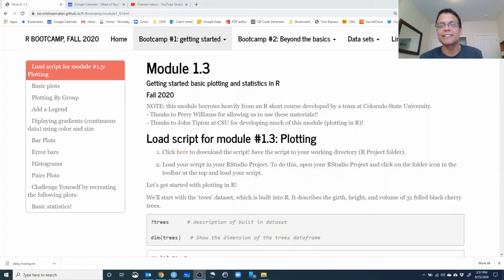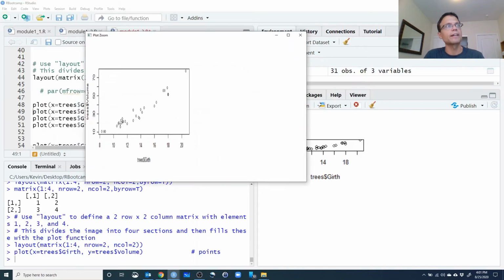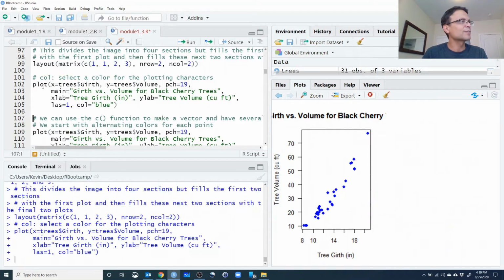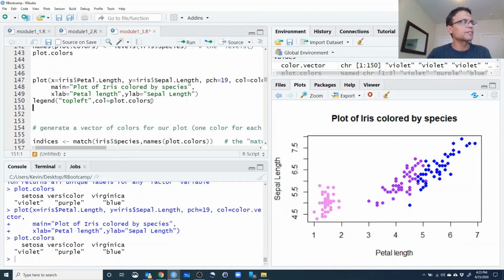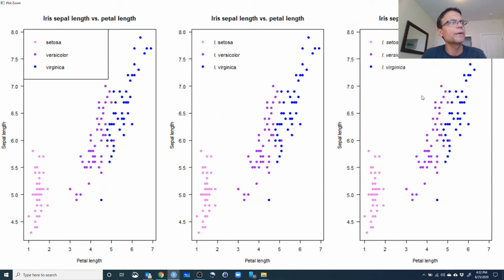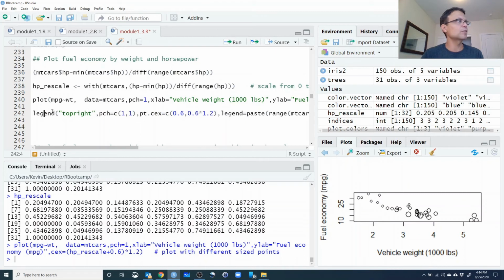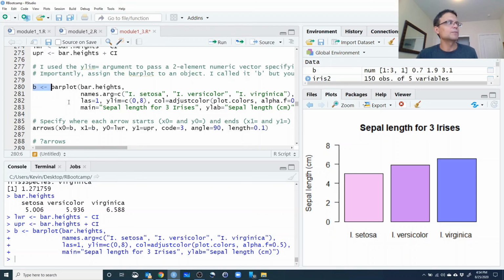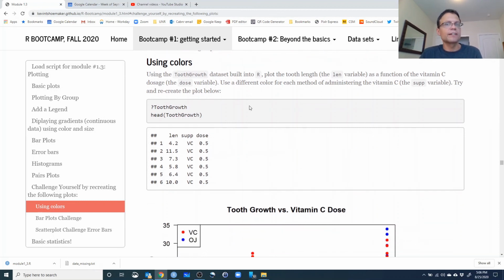R Bootcamp module 1.3 pt 1 (graphics)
Base graphics in R